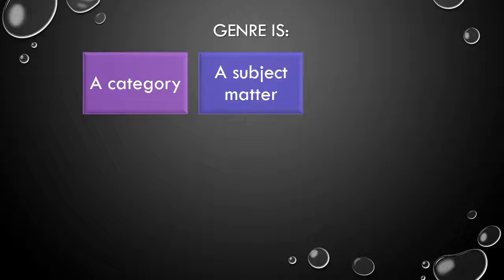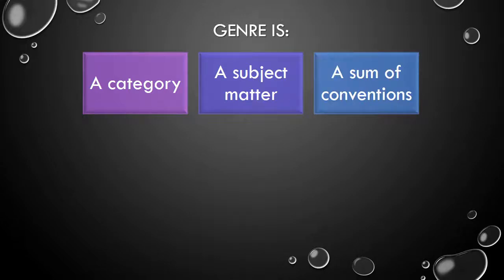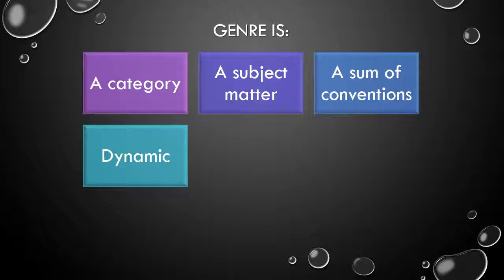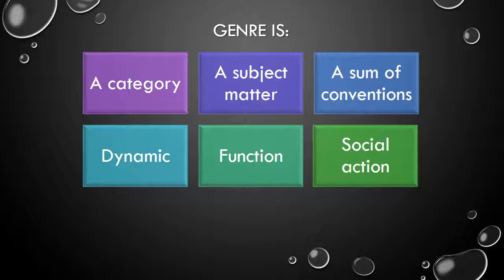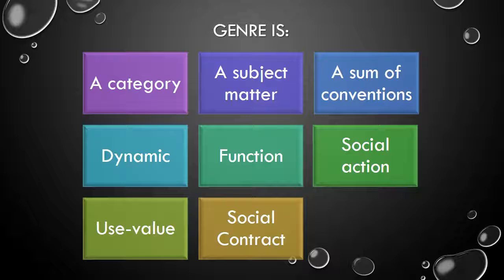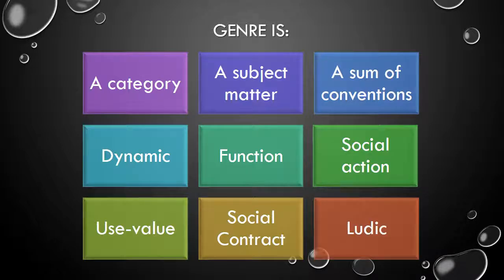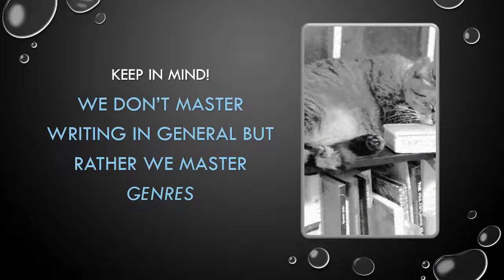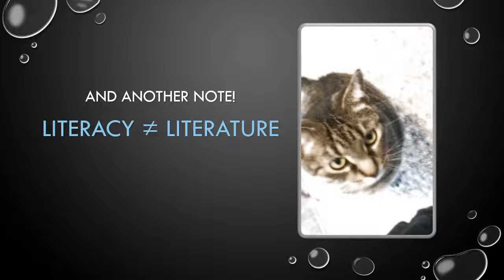Genre Focus: The Literacy Narrative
Discussion of the definition of genre and the nature of the literacy narrative genre